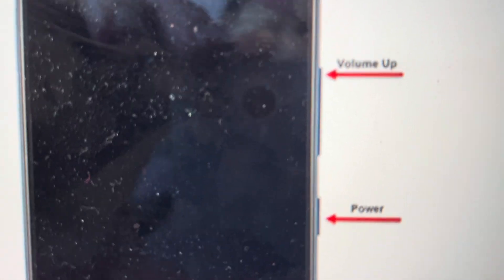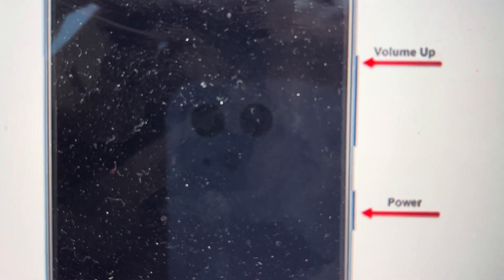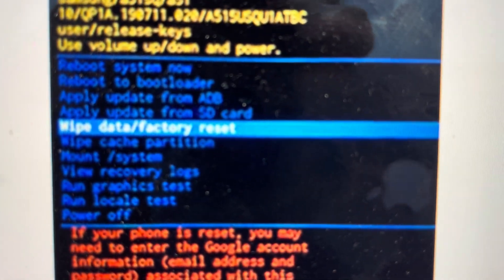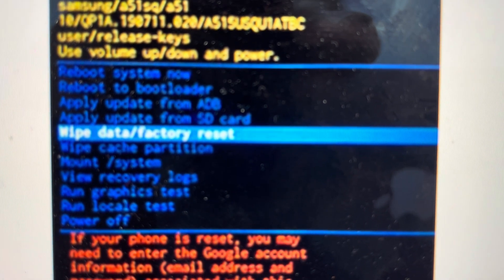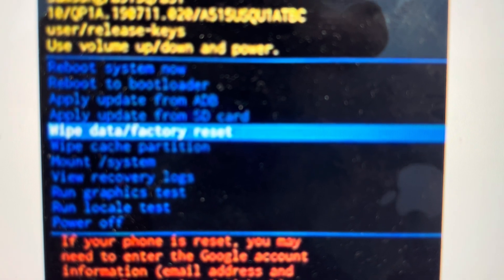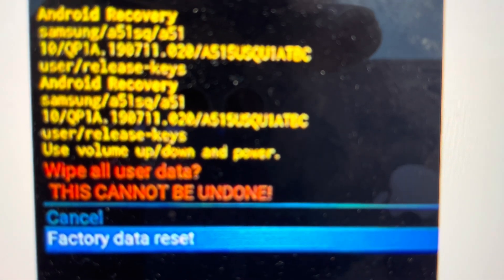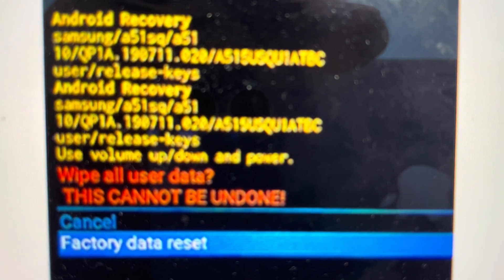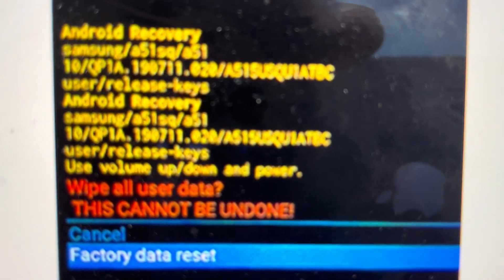Hard Reset Samsung Galaxy TAB A Tablet Without Pincode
If you forgot your pin and the screen is locked you can hard reset your Samsung Galaxy Tab A Tablet to its factory settings which will remove the pin and restore default settings on your tablet.